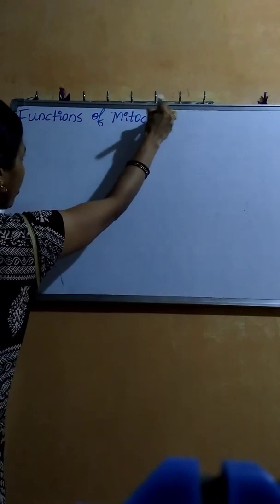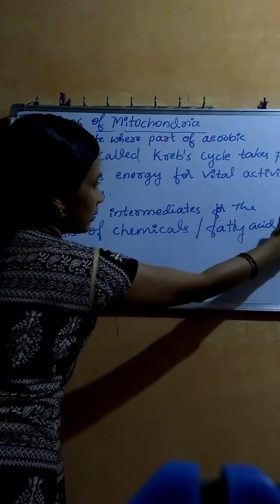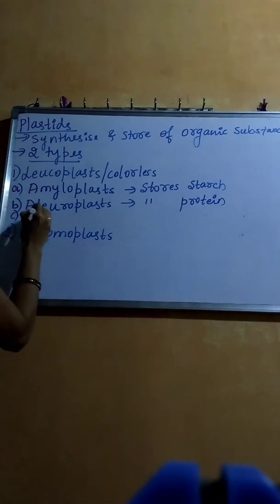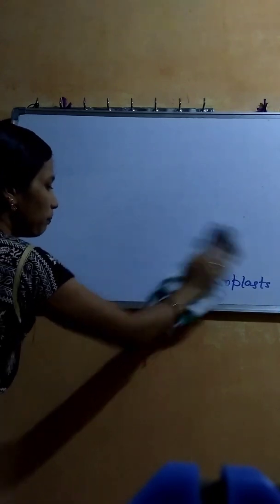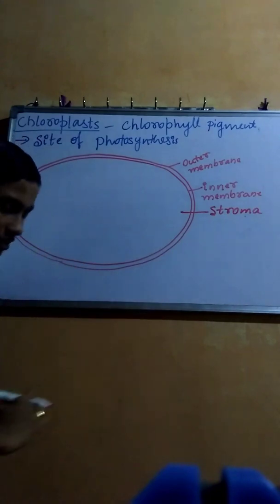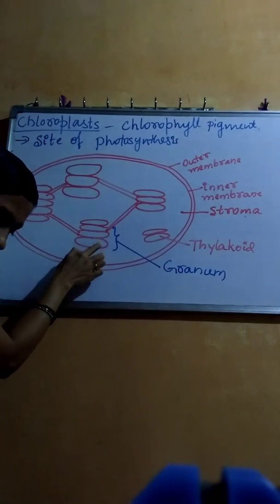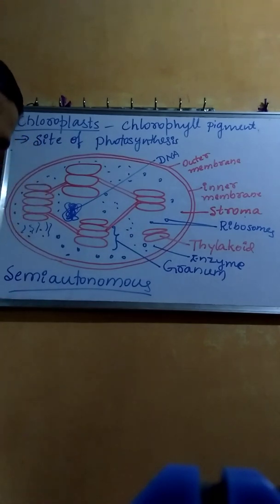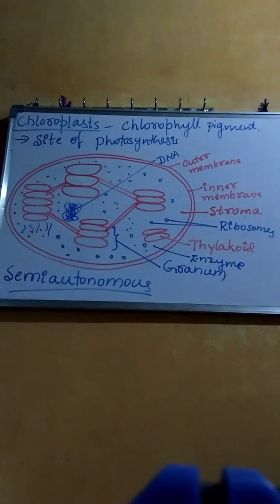Functions of mitochondria, structure and functions of plastids